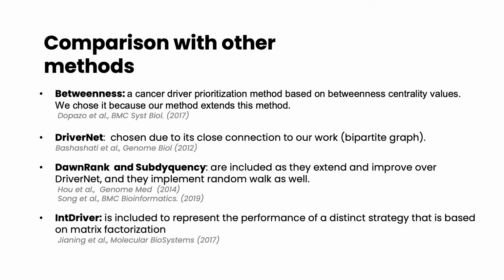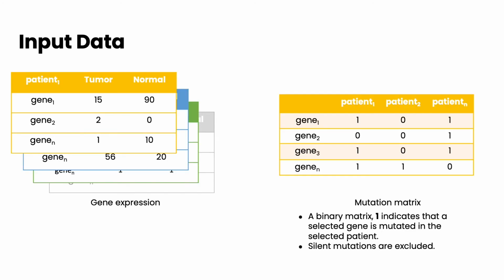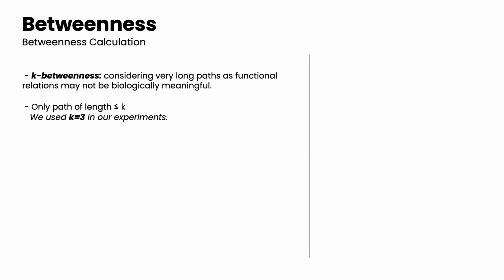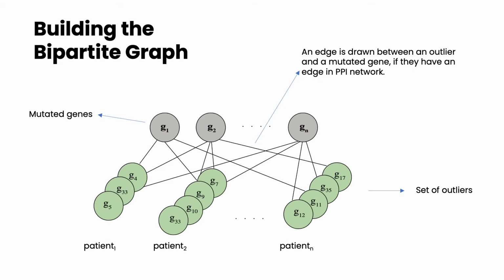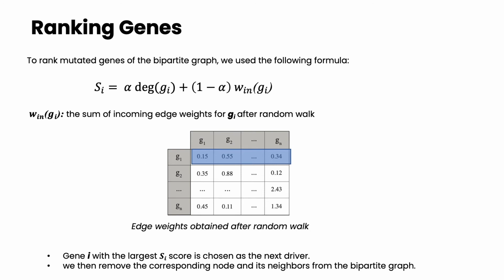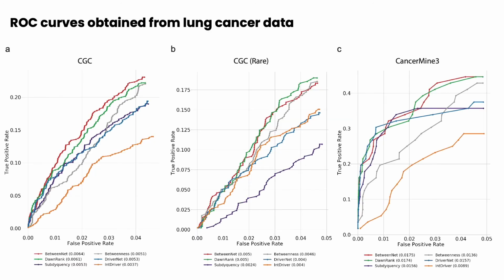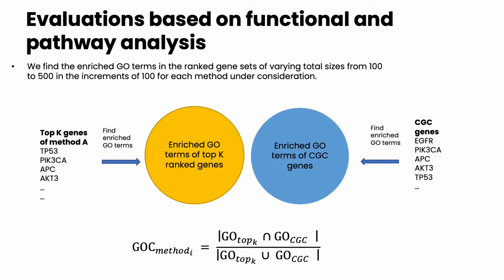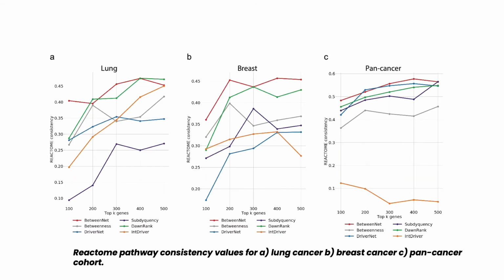Ranking Cancer Drivers via Betweenness-based... - Aissa Houdjedj - TransMed - Talk - ISMB/ECCB 2021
Ranking Cancer Drivers via Betweenness-based Outlier Detection and Random Walks - Aissa Houdjedj - TransMed - Talk - ISMB/ECCB 2021